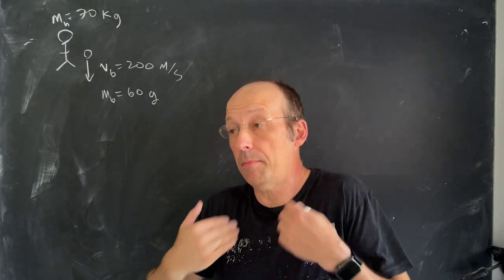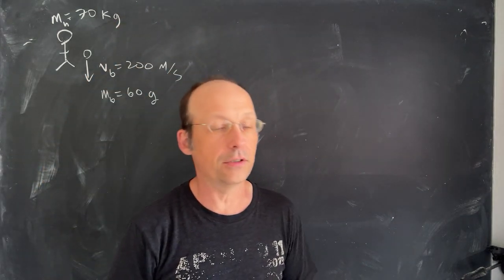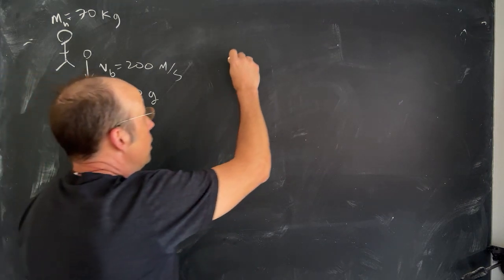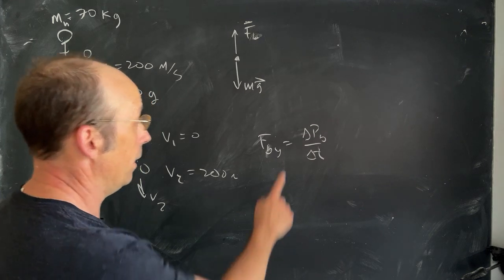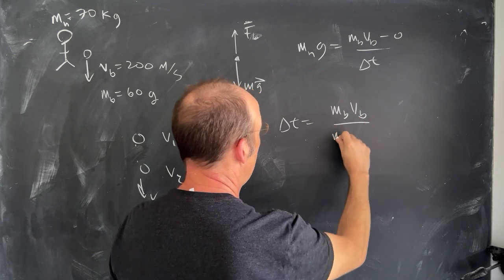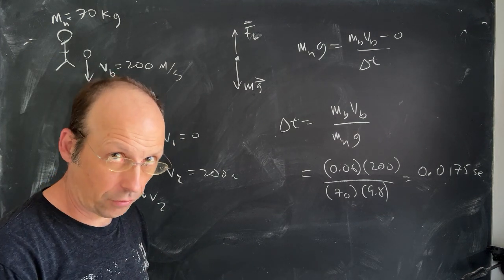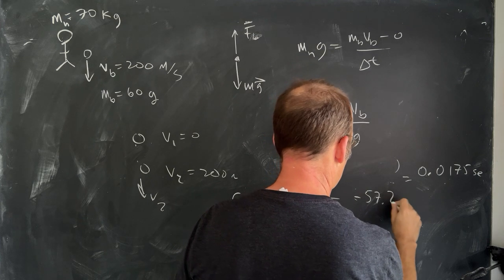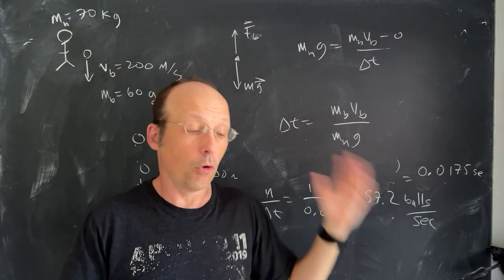Physics Problem: Momentum Principle to Hover a Human with Throwing Tennis Balls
A human has a mass of 70 kg and they want to fly in the air by throwing tennis balls straight down with a speed of 200 m/s.  If the mass of a tennis ball is 60 grams, how many balls per second would need to be thrown?  You can assume that the human doesn’t have to carry all these balls.  But if they carried 100 balls, how long would they be able to hover?